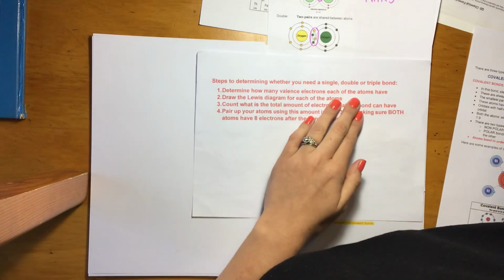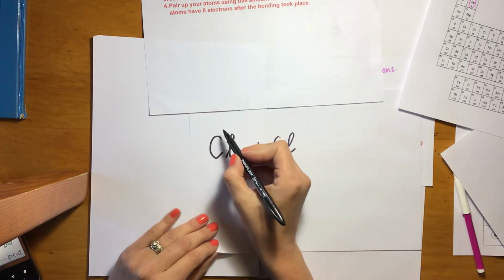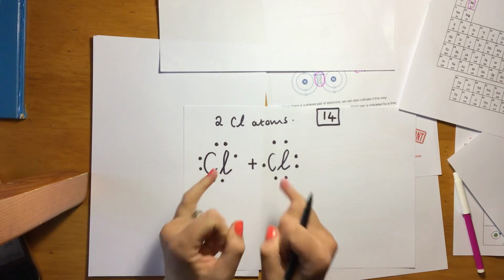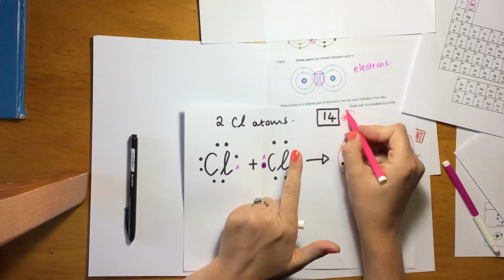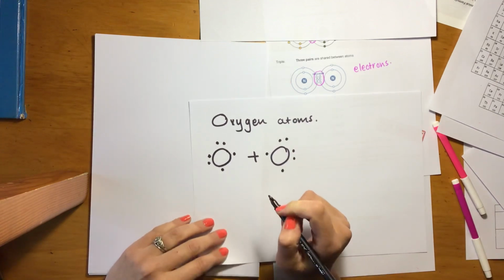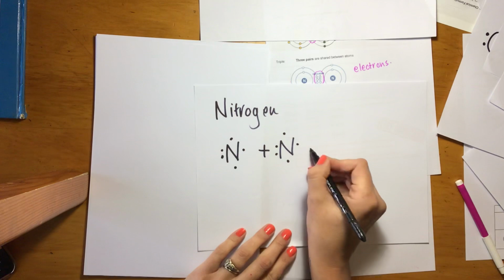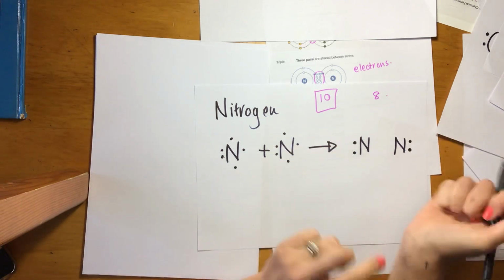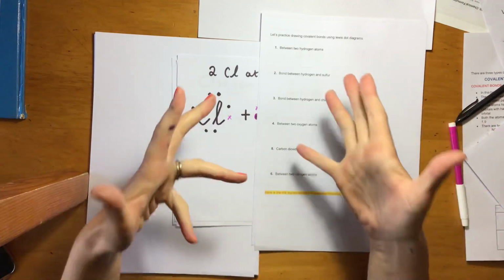NHS Grade 10 Covalent bonds